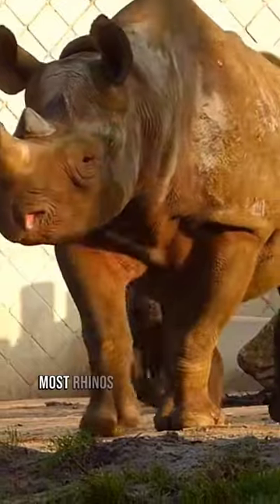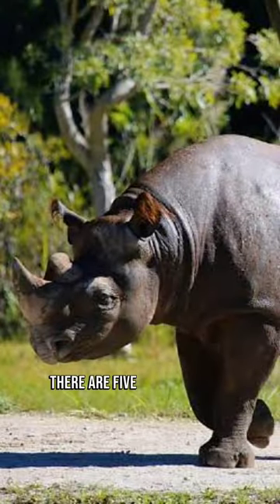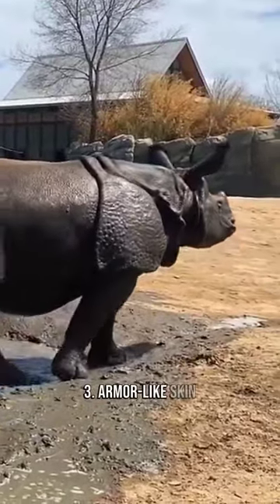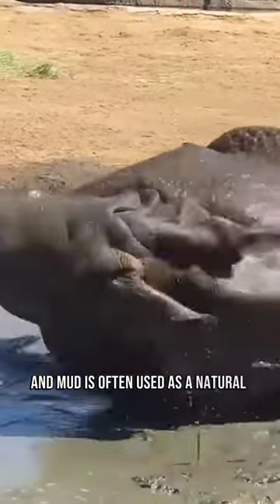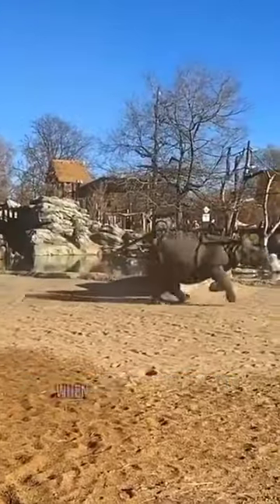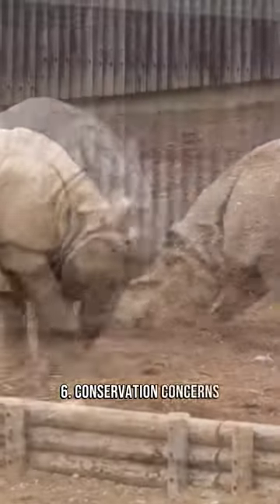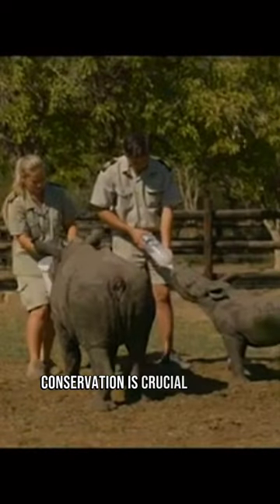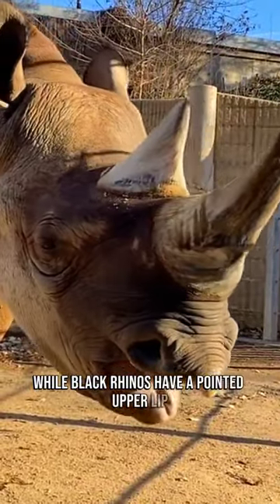Crazy animal fact about rhinos 🦏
🌿 Welcome to "Safari Sagas"! 🐾 Explore the wild wonders of the animal kingdom with jaw-dropping facts, quirky behaviors, and mind-blowing adaptations. 🦓🦎 From tiny insects to mighty predators, we're your go-to source for all things fauna.

🌎Join our expedition into biodiversity, unraveling animal mysteries one fun fact at a time. 🦁🐬